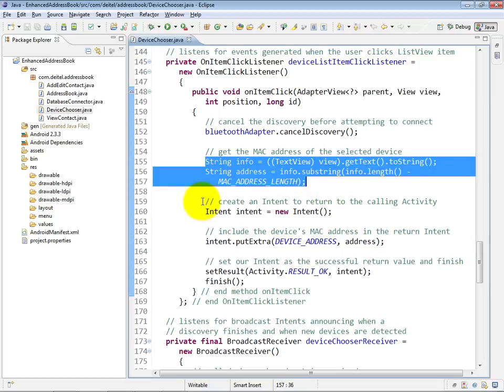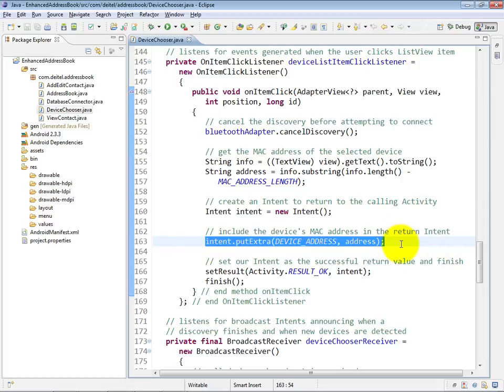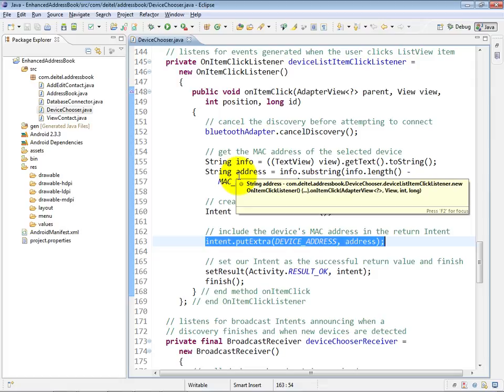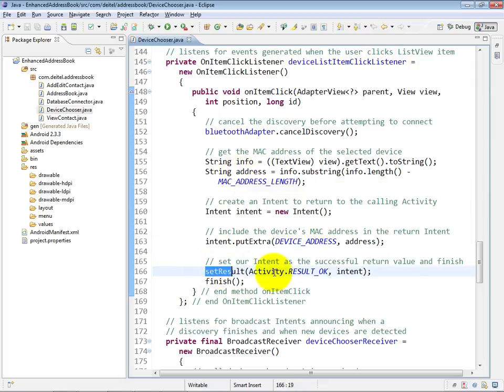lesson17 21 DeviceChooserActivity java Implementing the OnItem